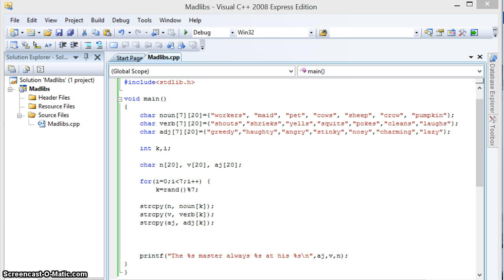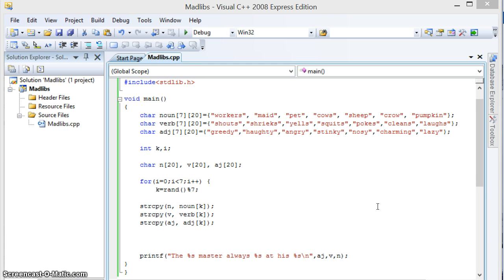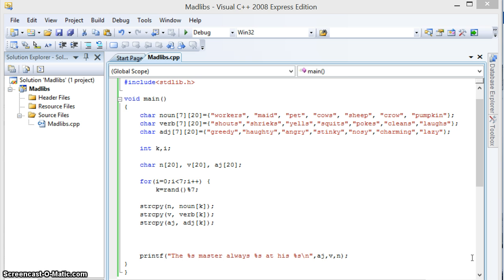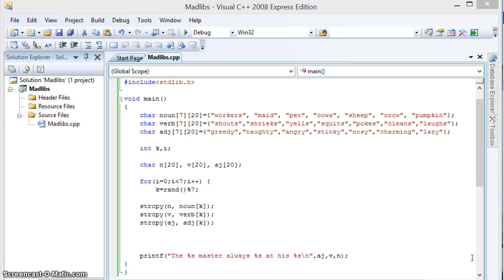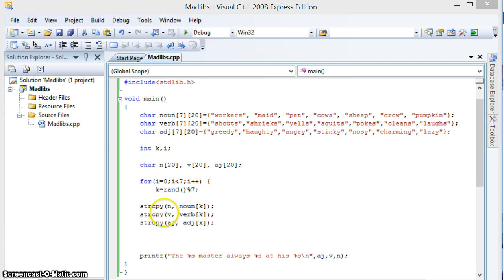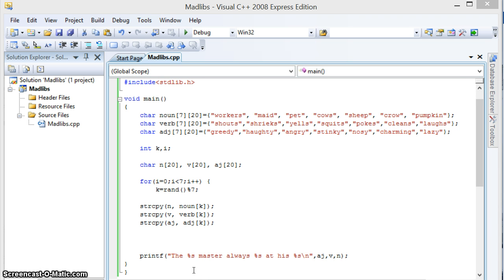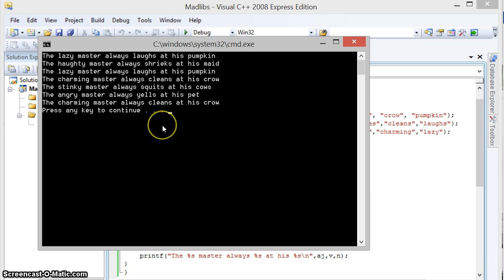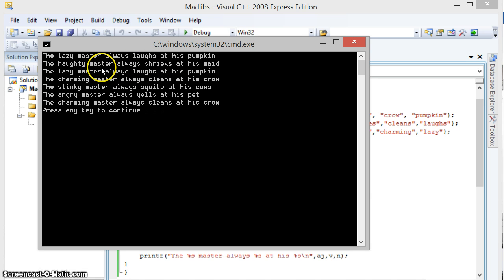Mad Libs programming assignment in C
We needed to explain the basics of this program within 2 minutes.